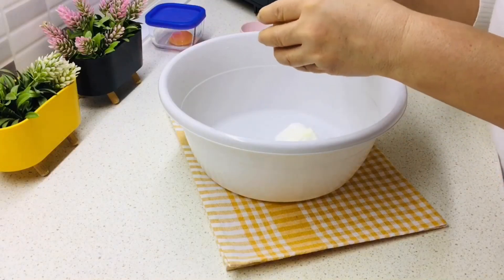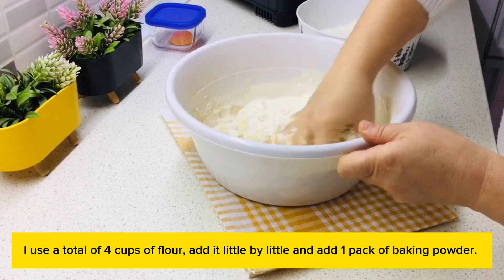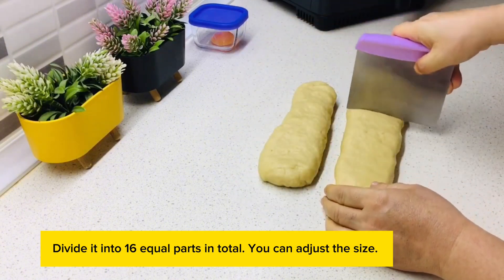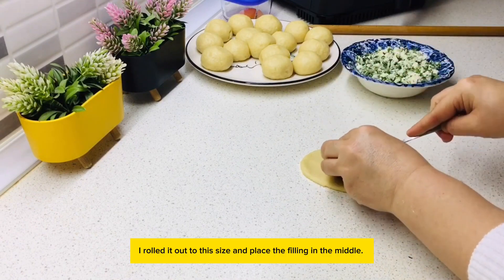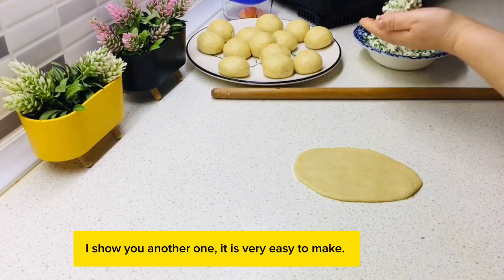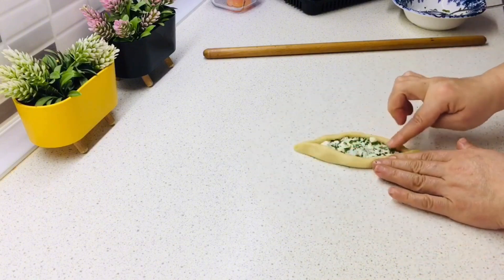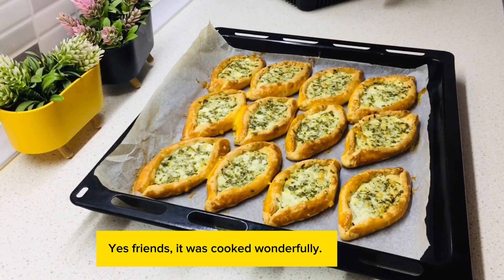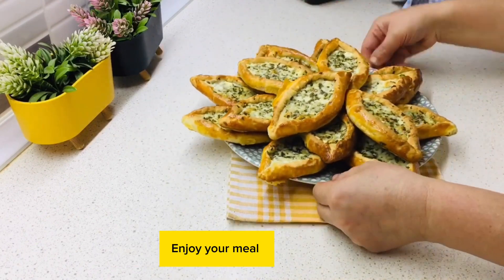Incredibly Easy, Delicious 🎯 A Great Recipe for Breakfast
I have a wonderful pastry for breakfast, it is very easy and quick to make.

Ingredients ✅

100 ml yogurt

Separate the yolk of 1 egg

20 ml vinegar

8 grams of salt

100 ml liquid oil

100 ml melted butter

4 cups of flour (cup size is 200 ml)

1 packet of baking powder

Stuffing Mix ✅

cow cheese and finely chopped parsley